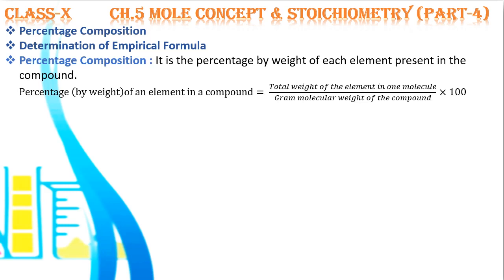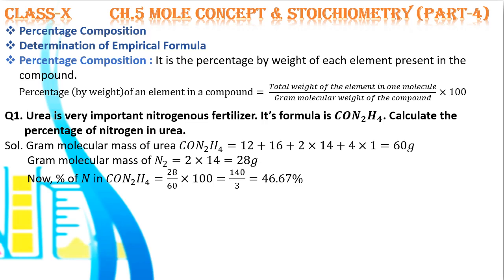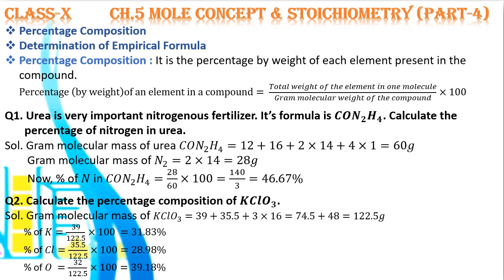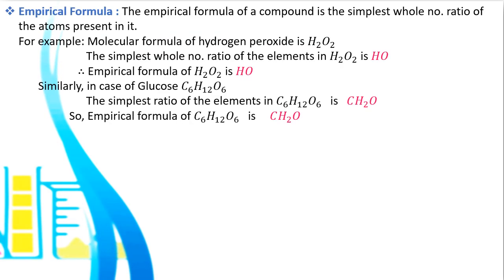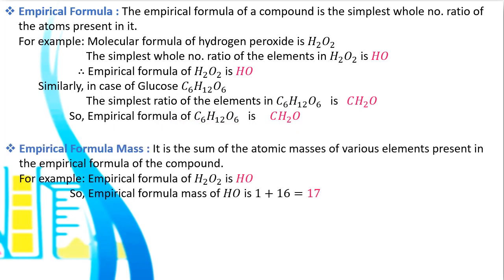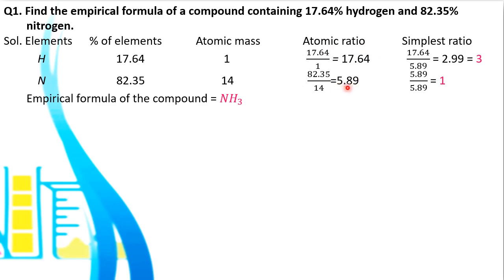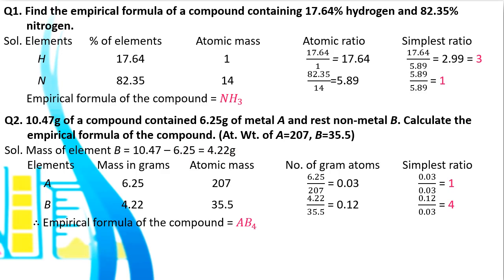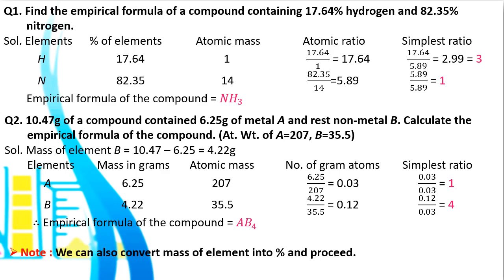Class X Ch.5 Mole Concept & Stoichiometry (Part 4) by Ravish Chandra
Hello students,
In this video I have explained :
*Percentage Composition, &
*Determination of Empirical Formula.
I hope this video will help you and if you find this video helpful then please like and share this video and if you are new to my channel then must subscribe.